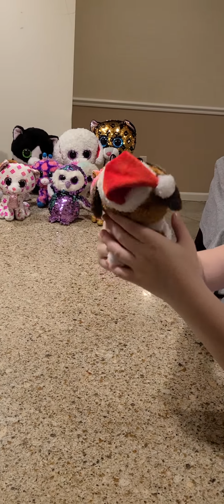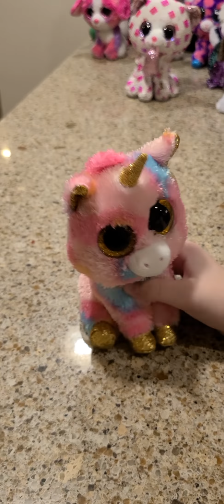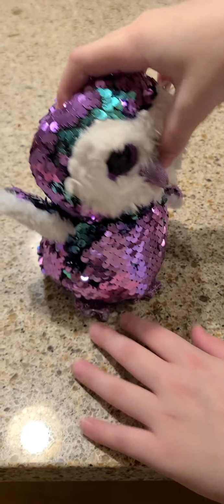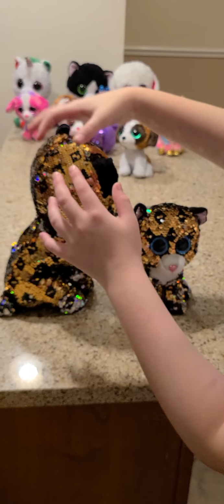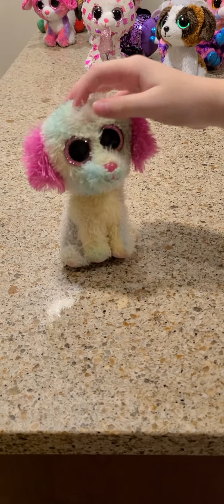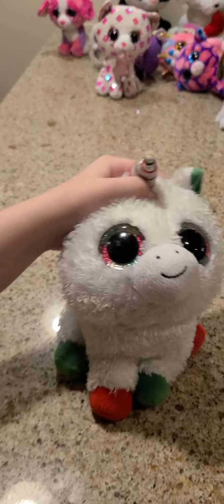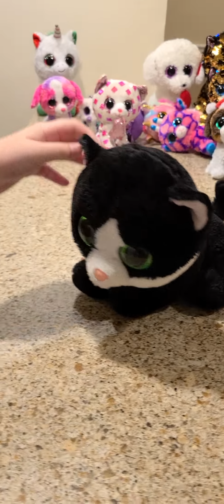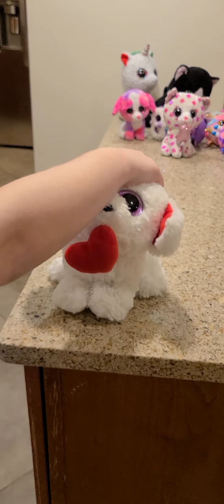All my exclusive limited edition🥰 and retired beanie boos❣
All my exclusive limited edition and retired beanie boos. Hope you're all safe and well and enjoy my video!